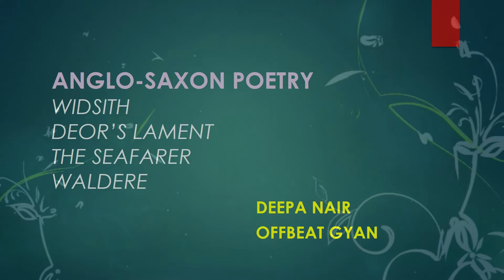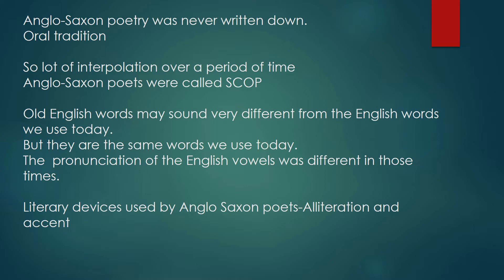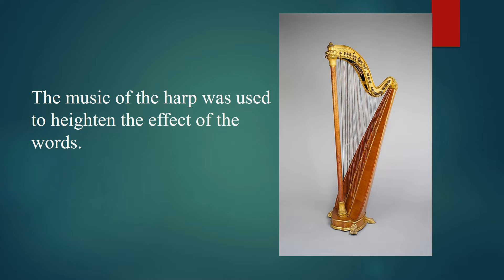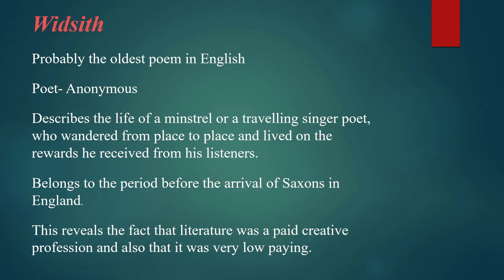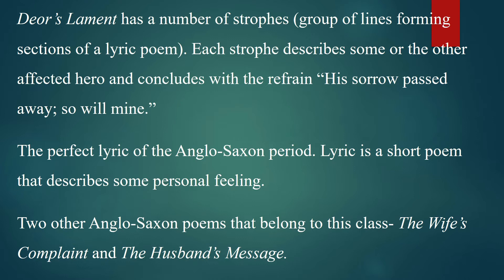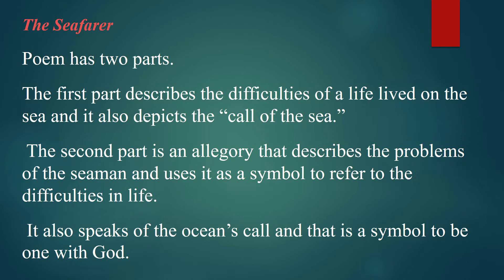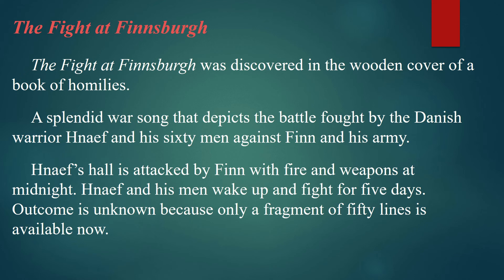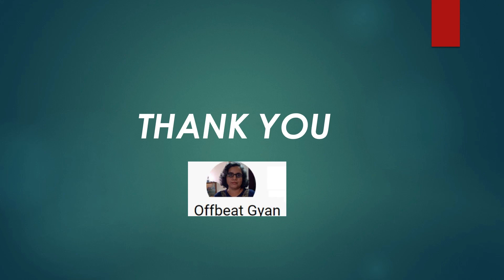Anglo-Saxon Poetry I Widsith I Deor's Lament I The SeafarerI Waldere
A video on the important poems of the Anglo-Saxon period that reflect the conditions of Anglo-Saxon Scops Or poets and the Anglo-Saxon people.